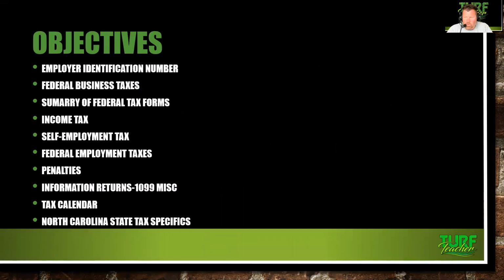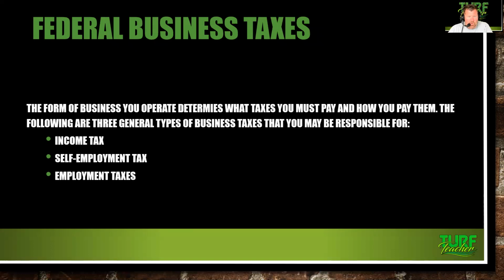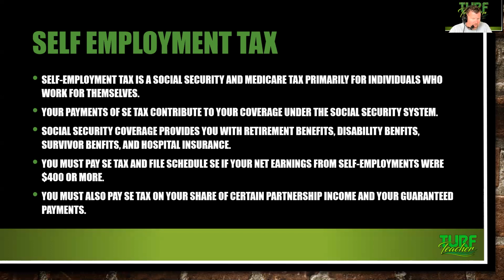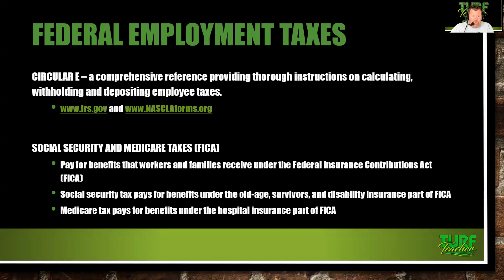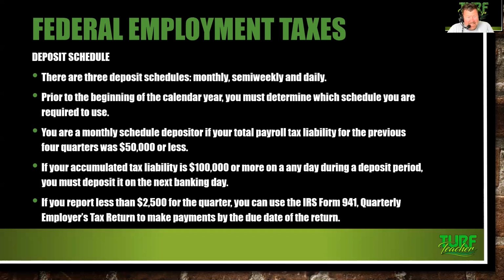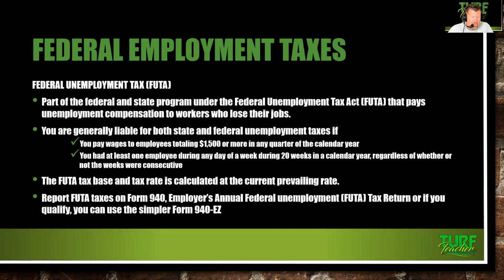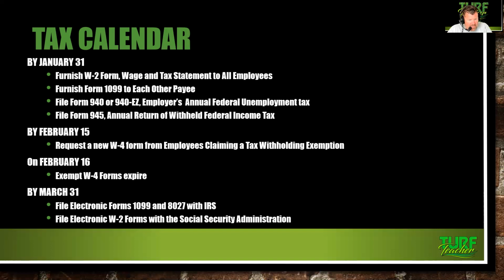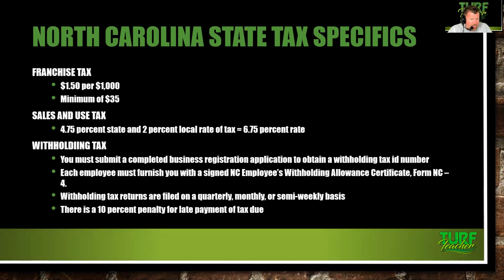Chapter 16 Tax Basics